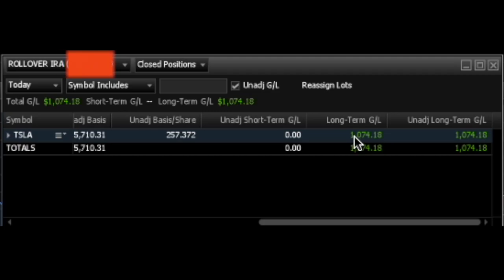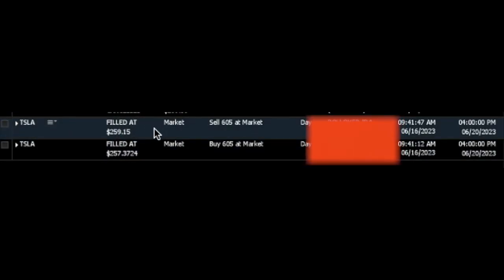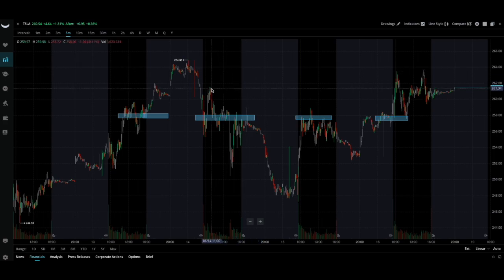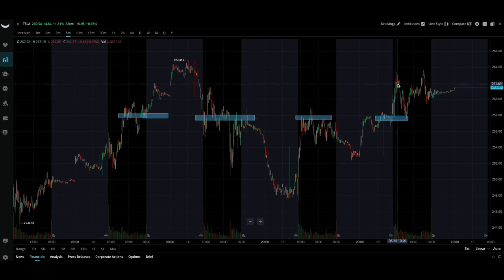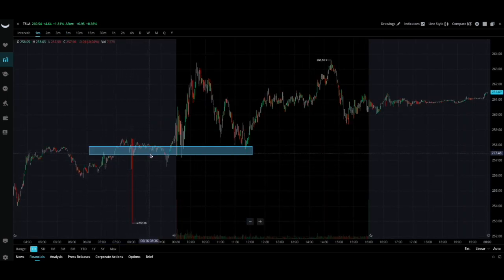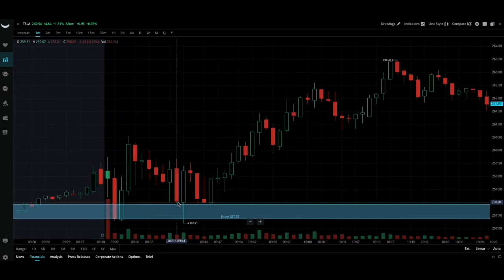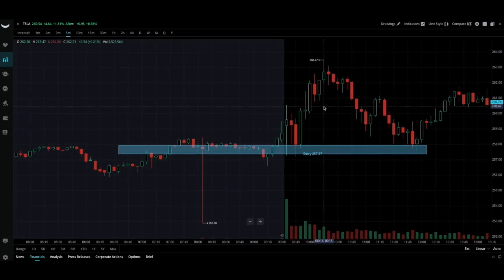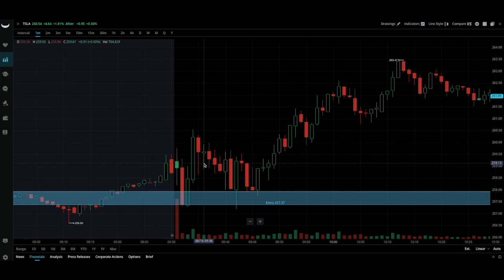Weekly Trading Recap June 12th - June 16th 2023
In this video, I break down my trades for the week. I made three trades this week for a total profit of 2100$. Year to date on tesla I am + $15,900.
0:00 Weekly Gains
0:24 Todays Gains
0:39 Last 31 Days Gains
0:53 YTD Tesla Gains
1:22 Entry and Exit for today's Trade
2:00 Trade Breakdown
2:37 Break and retest strategy
4:08 Entry
4:44 Exit
6:54 Youtube Channel